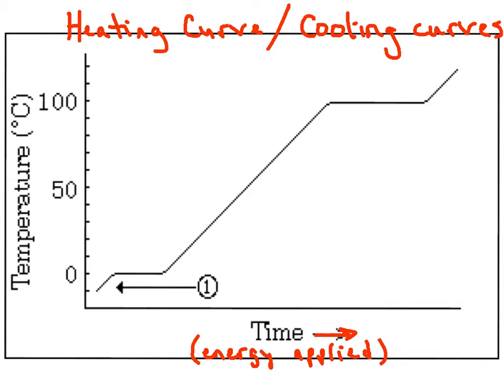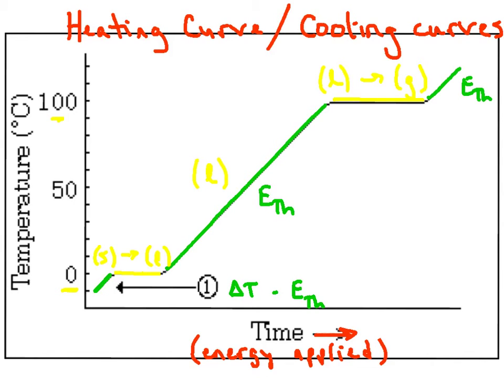Made with Explain Everything